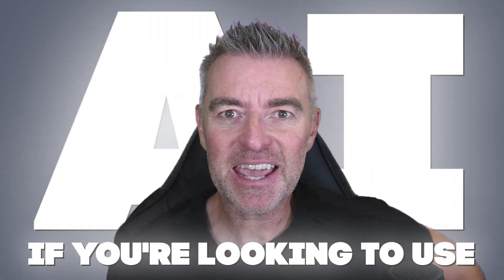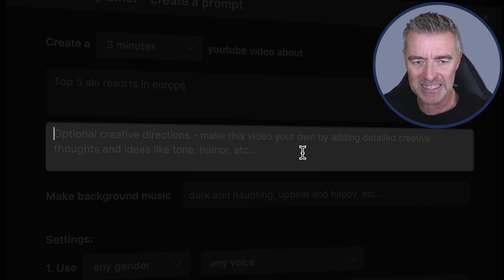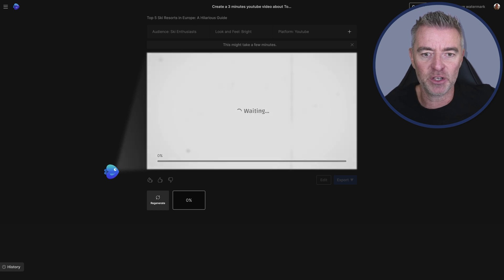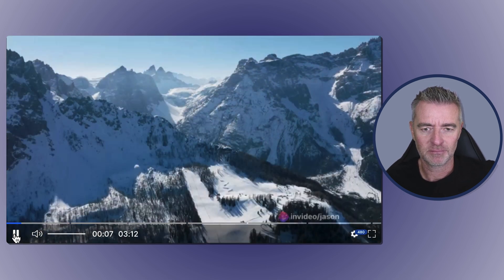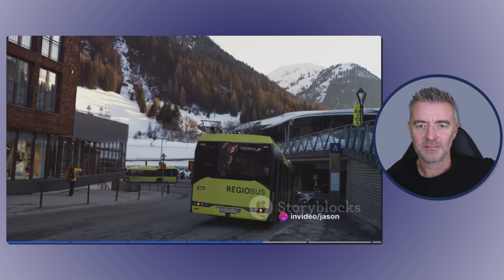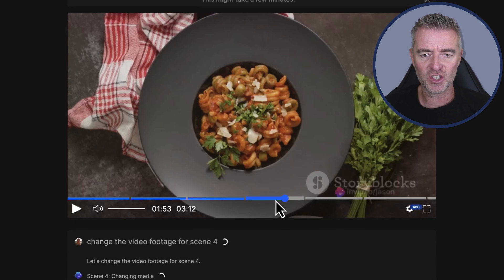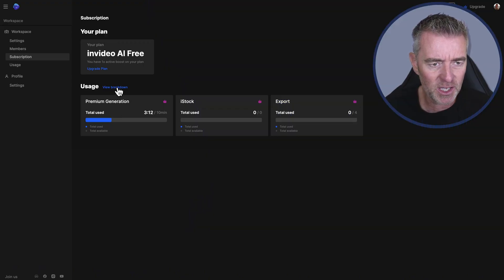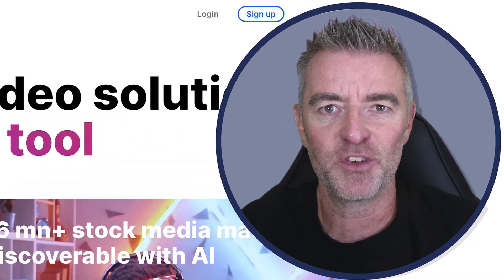Finally! A Text to Video AI Generator That Works 🥳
Making videos just became a whole lot easier with the AI powered text to video generator software. Type in a simple prompt and get a full video complete with voiceover in minutes.